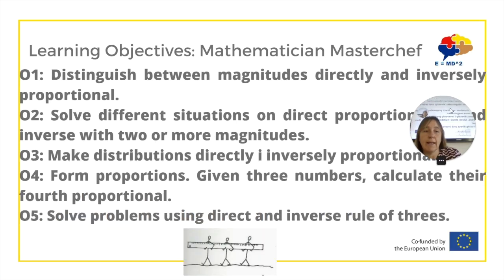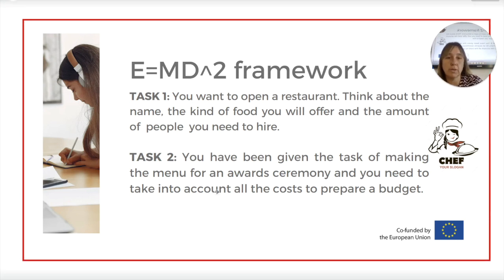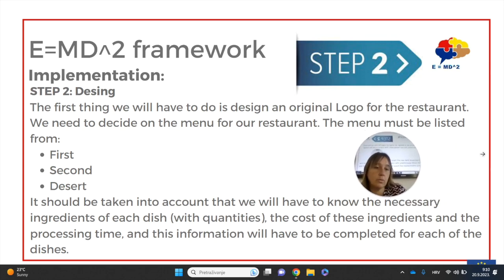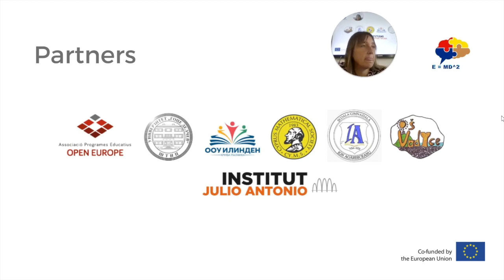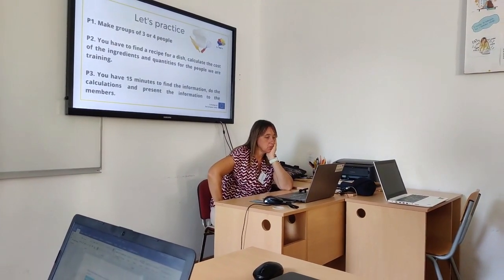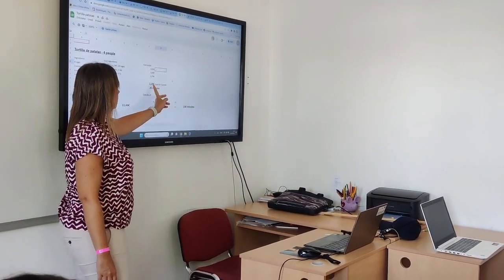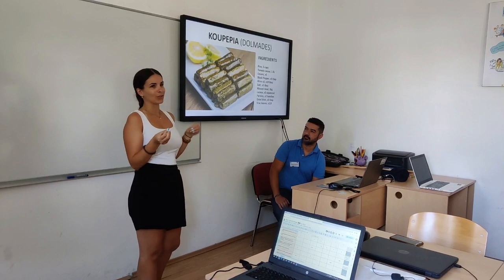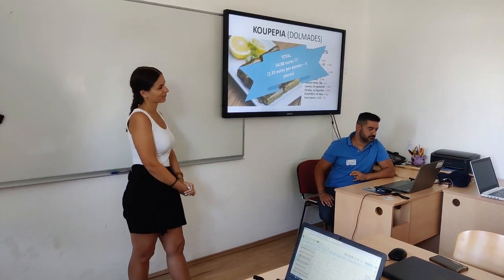M5C Masterchef versión 2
Practical activity applying the mathematical skills to cooking.